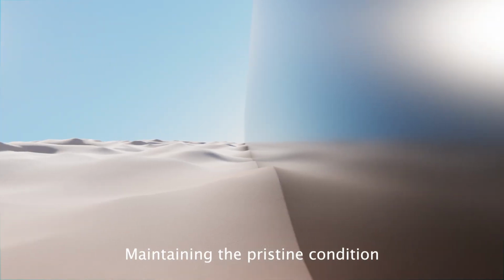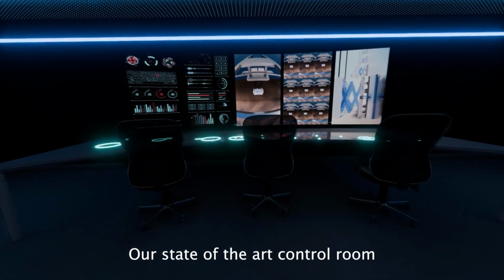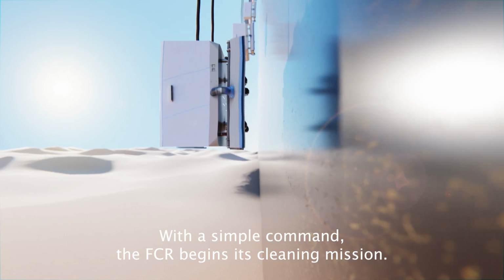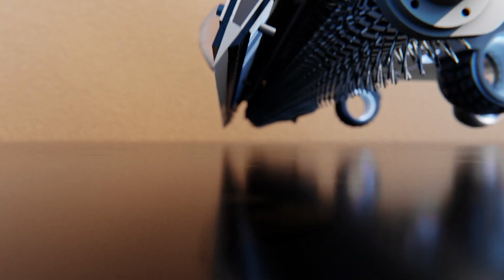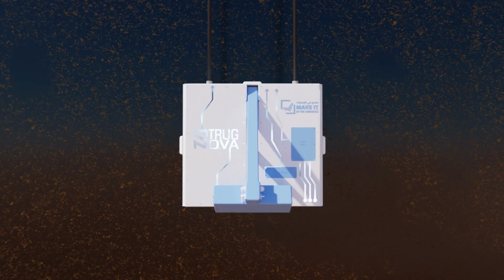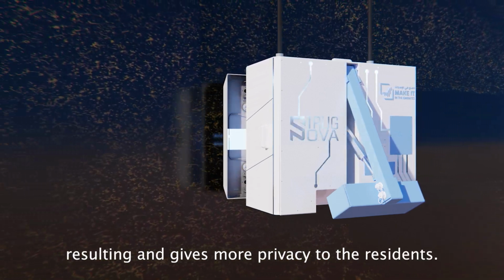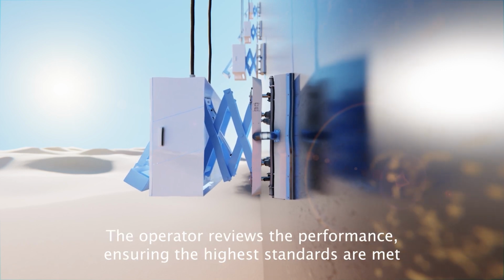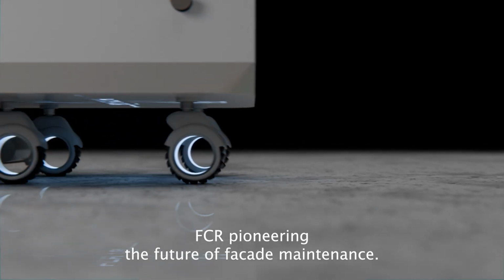Facade Cleaning Robot, FCR Overview.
Facade cleaning robot FCR1.0 is designed and manufactured by StrugNova, a robotics company based on SRTIP, Sharjah, UAE.
The robot is designed for cleaning Highrise buildings in UAE and GCC.